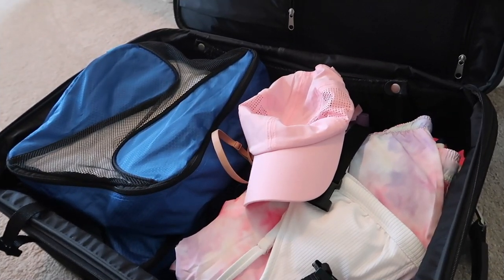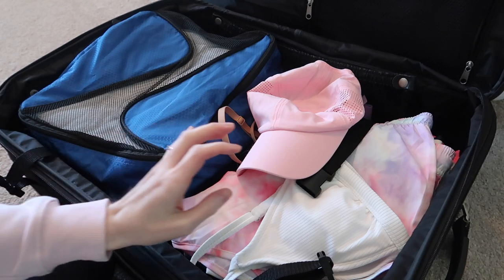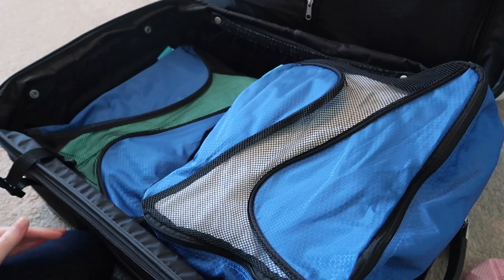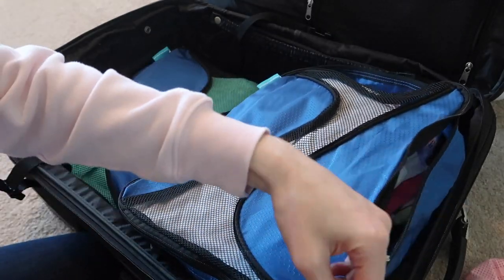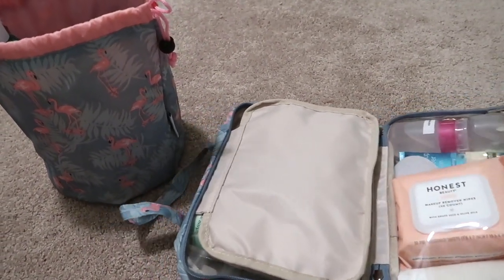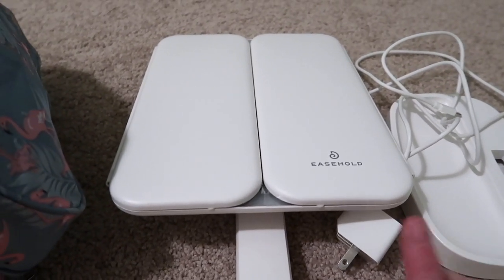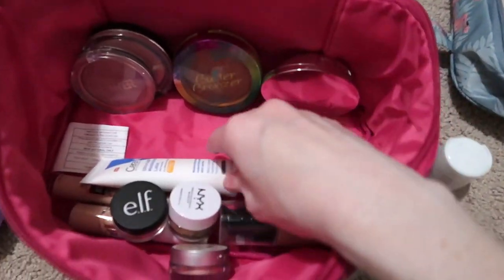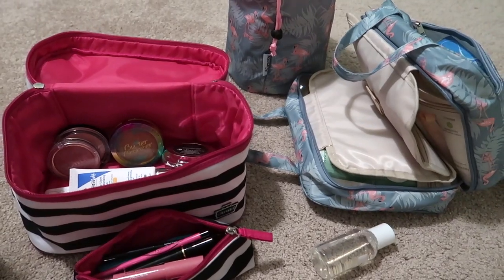WHAT I'M PACKING FOR BEACH VACATION | CLOTHING, MAKEUP, TOILETRIES | WHAT'S IN MY SUITCASE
In today's video I'm packing for our family vacation and I'm sharing my clothing, makeup and toiletries for our trip.  I love watching packing videos, don't you?

Drawstring toiletry bag
Fold-Up Toiletry Bag

HUGE VACATION HAUL | WHAT I PICKED UP (SOME ARE KIND OF WEIRD) FOR OUR UPCOMING FAMILY VACATION

THE REAL REASON WE CANCELLED OUR DISNEY WORLD VACATION | MY THOUGHTS ON DISNEY WORLD RIGHT NOW

OUR 2021 FAMILY VACATION TRAVEL PLANS & IT'S NOT WHERE YOU THINK! | WHERE ARE WE GOING ON VACATION?

WHAT I'M PACKING FOR VACATION TO MYRTLE BEACH | CLOTHING, MAKEUP, TOILETRIES | WHAT'S IN MY SUITCASE